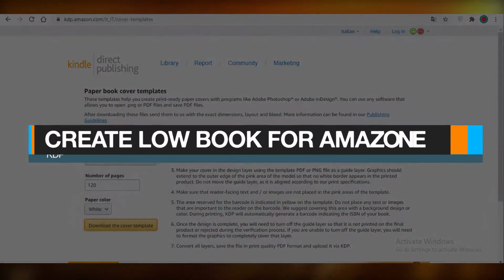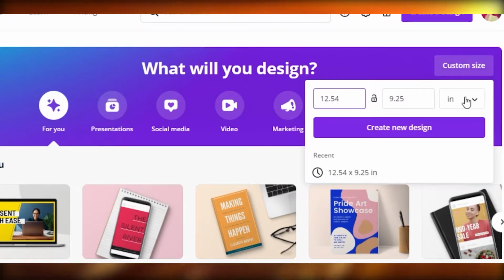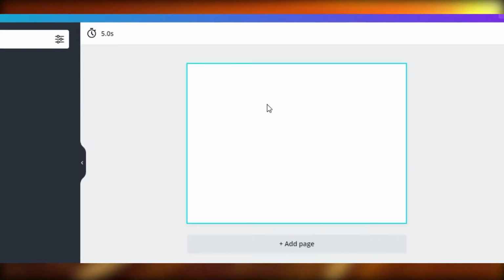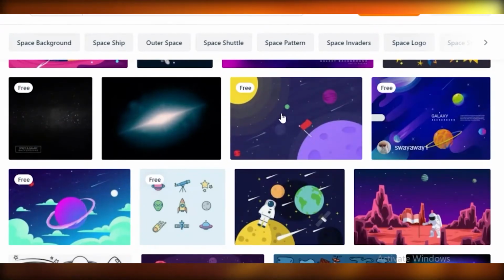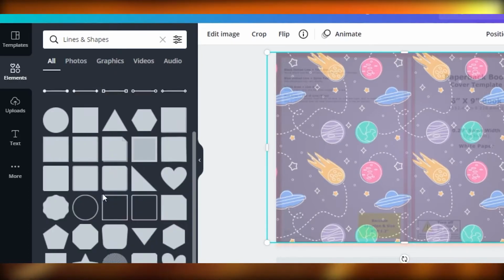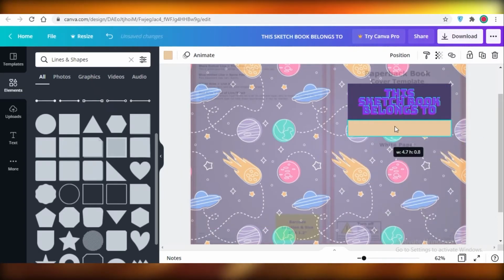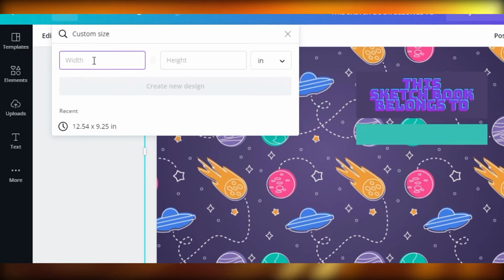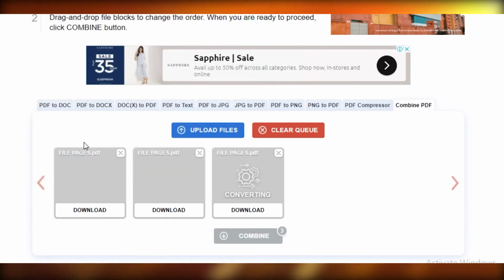How to Make Low Content Books FAST With FREE Software | Amazon KDP Business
In this video, I show you how to create low content books for Amazon KDP for FREE. This tutorial covers everything you need to know designing low content books, including dimensions, designs and niches.